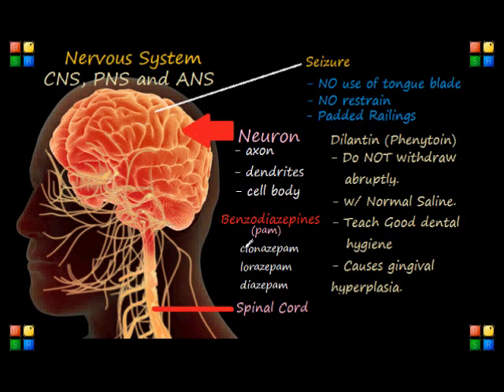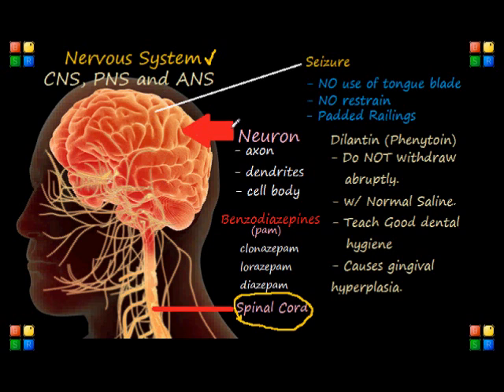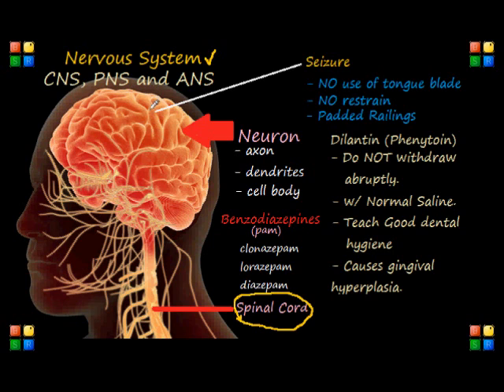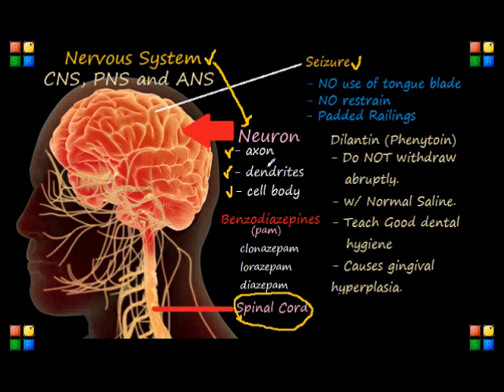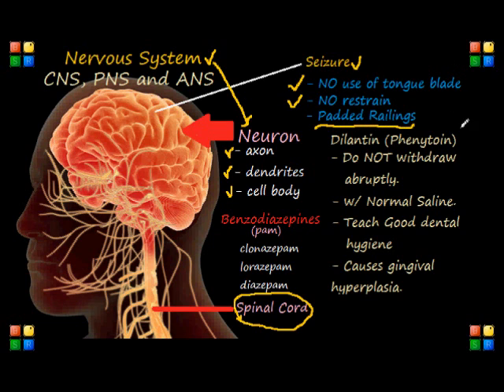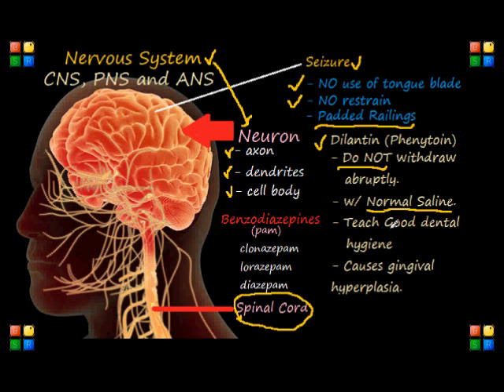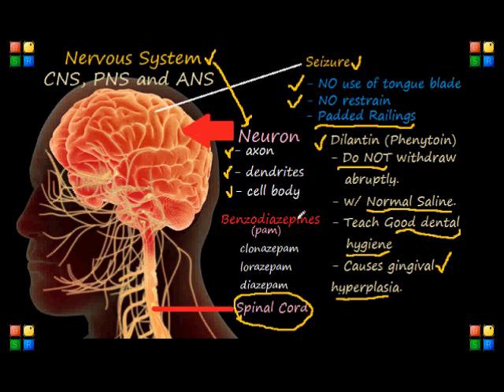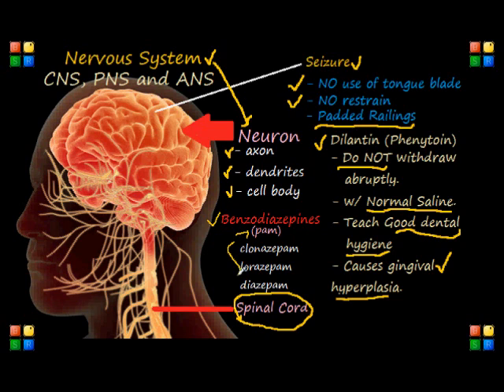NCLEX Review Neurological System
NCLEX Review on the Neurological System.  to get more NCLEX Review content.

NCLEX Review on Neurology

If you guys are looking for the Best Nursing Homes in New York City please visit